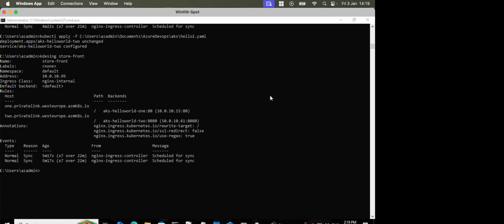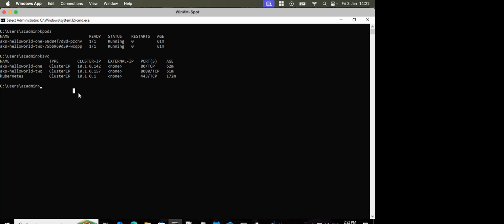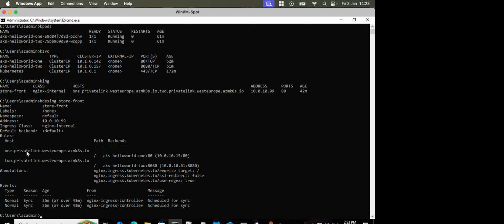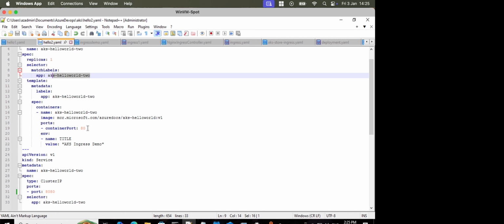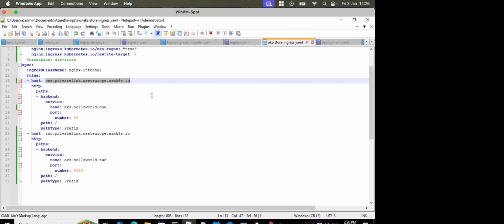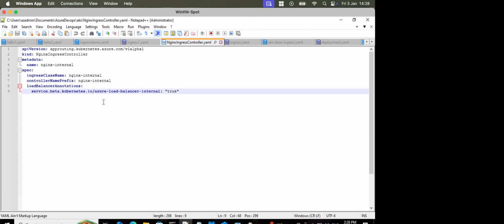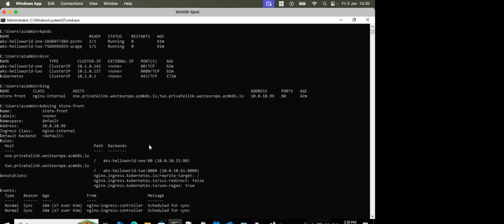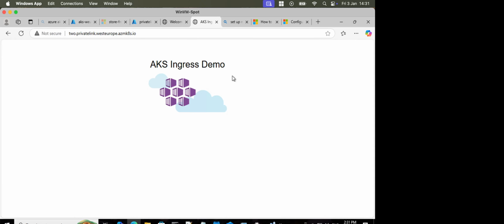Private AKS Ingress with Azure Private Loadbalancer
This Video shows you how to configure an NGINX ingress controller to work with an Azure internal load balancer. It also explains how to configure a private Azure DNS zone to enable DNS resolution for the private endpoints to resolve specific domains